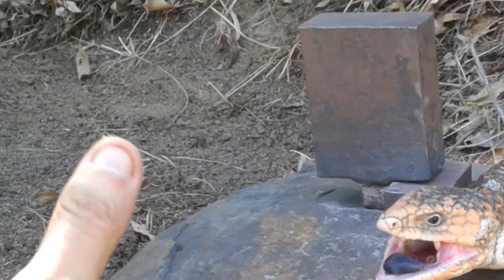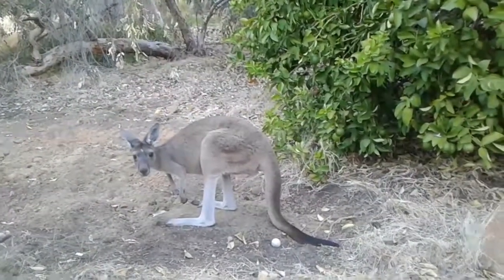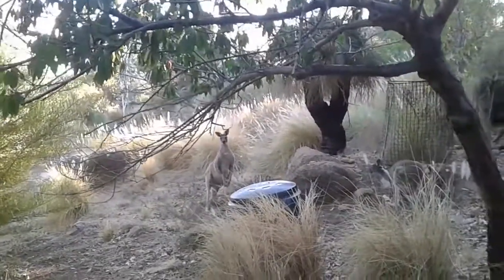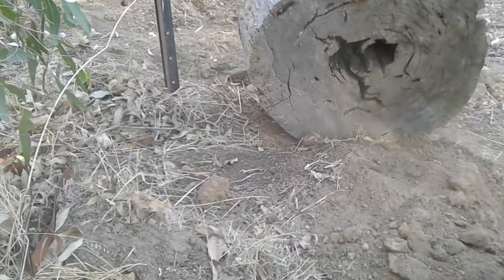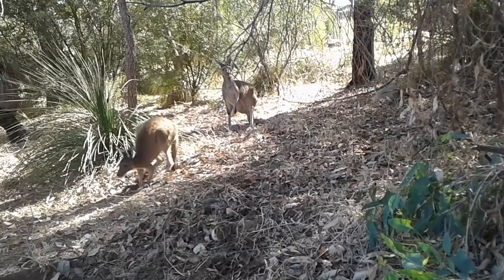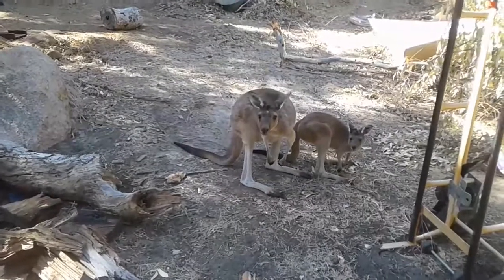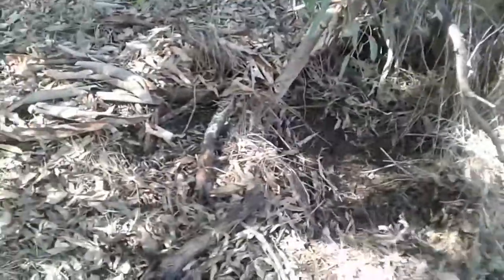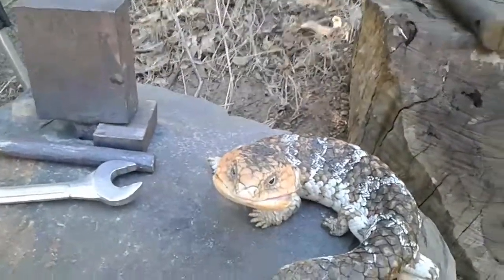Look what lives next to my anvil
managed to get some interesting footage of some of the non rent paying inhabitants, suspected i also had a unwelcome guest but turned out to be quite the opposite, so be honest and let me know in the comments if i fooled you